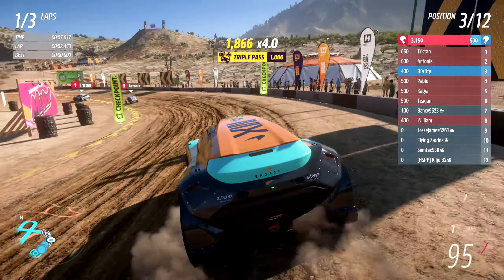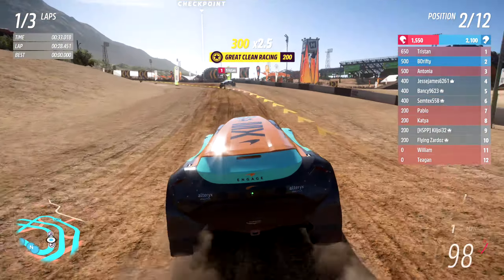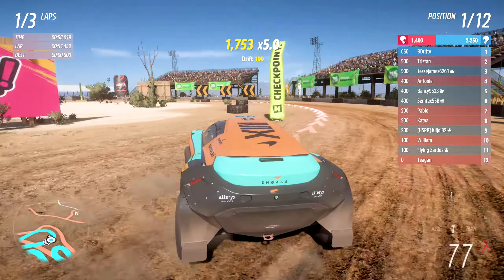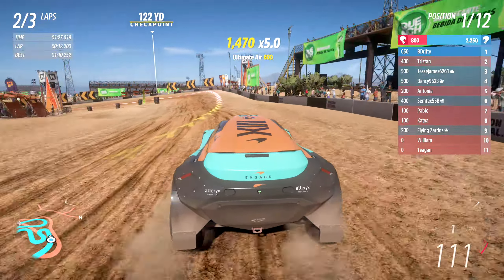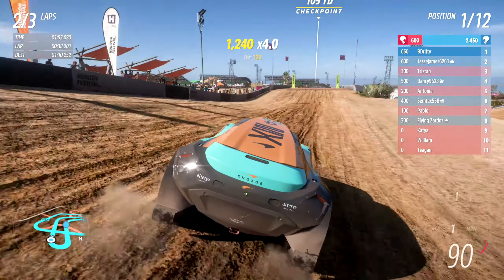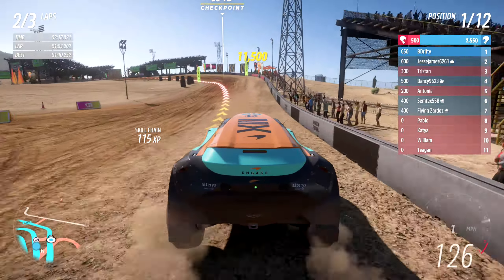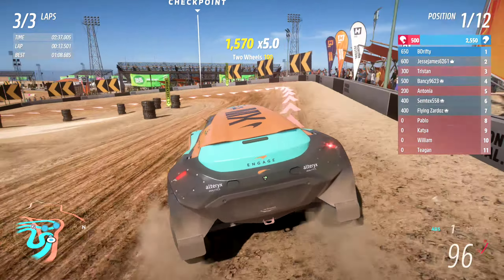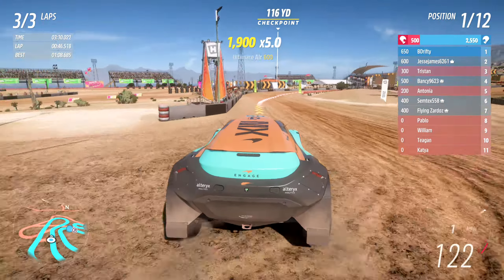Forza Horizon 5: Bumper 2 Bumper Dirt Racing Trial - The Winning Tune (Series 14 Spring)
Here we are again! Hopefully I have helped you with this week's trial.

Tune Share Code:
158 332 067 (McLaren Extreme E)
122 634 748 (Andretti United Extreme E)
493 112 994 (Hoonigan Cossie V2)
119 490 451 (Sierra RS500)